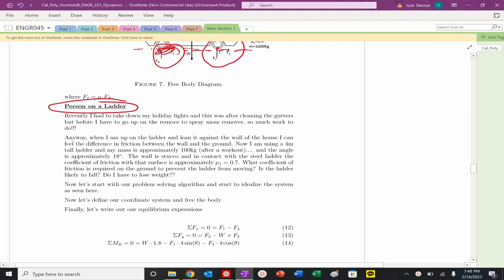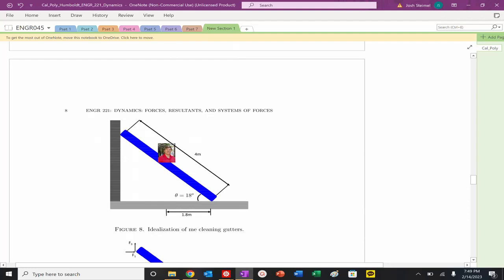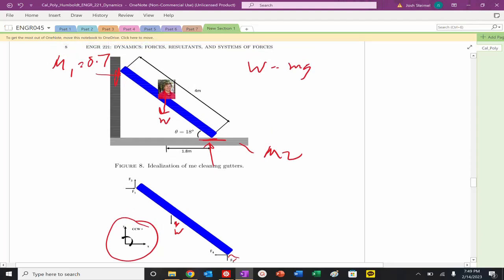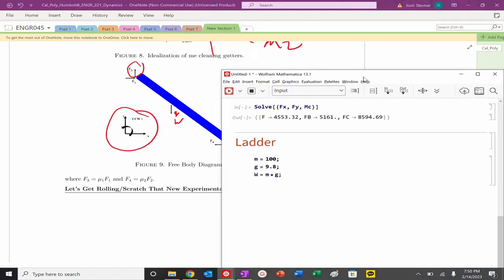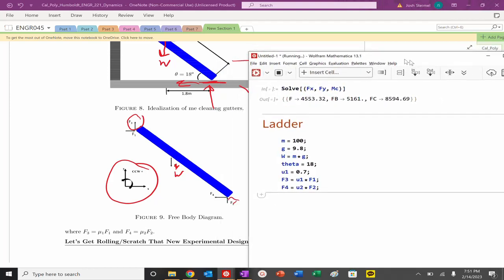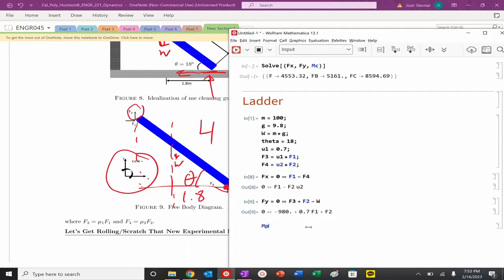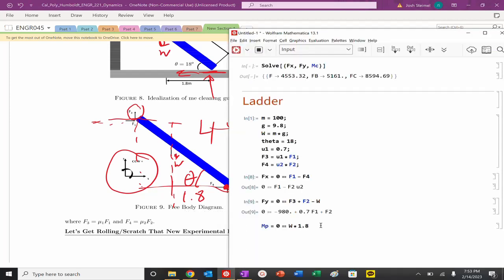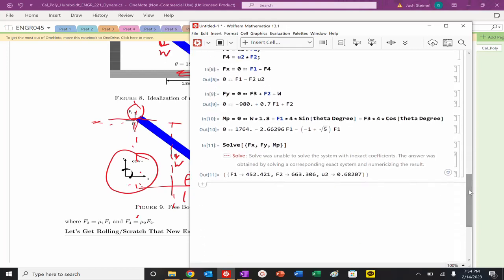ENGR115 Lecture 2: Person on Leaning Ladder on Surface With Different Coefficients of Friction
Person on Leaning Ladder on Surface With Different Coefficients of Friction